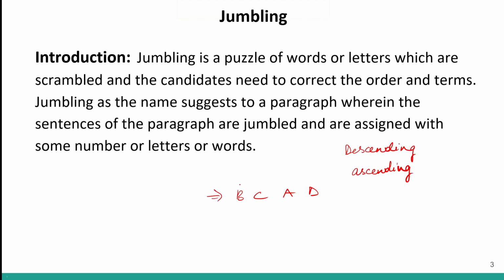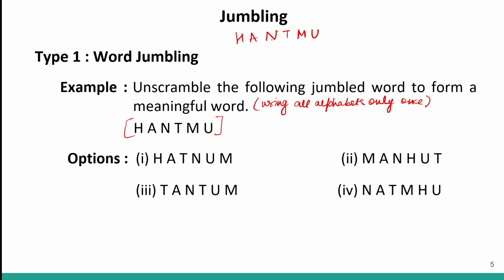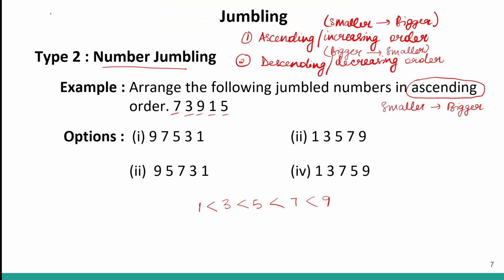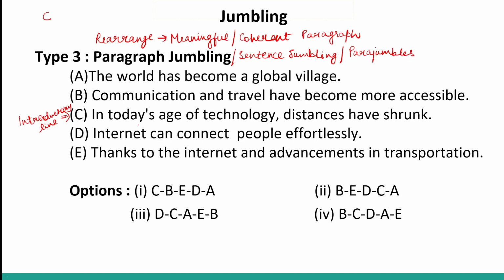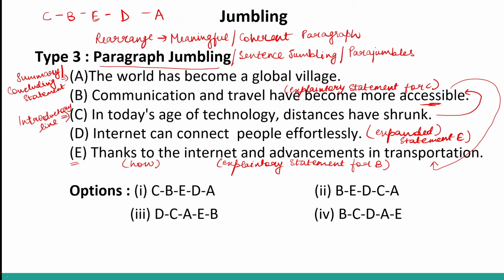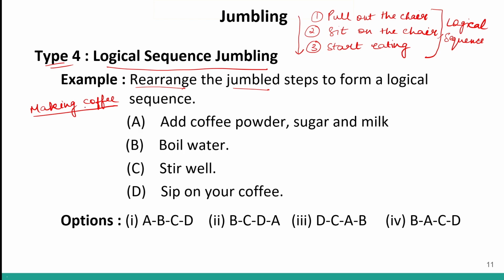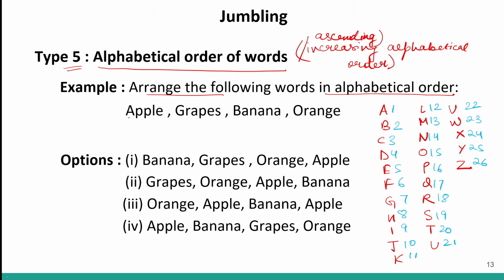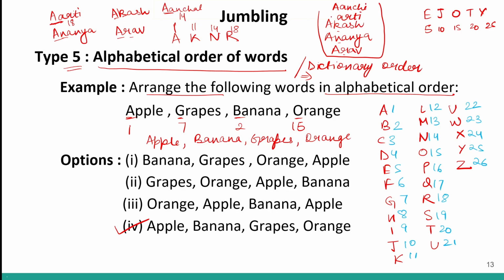Jumbling 1st Part: Types of Questions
Subject: Reasoning Abilities
Programme Name: Jumbling
Course Name: SSC

In this video we have explained the Jumbling, by explaining the 5 types (Word Jumbling, Number Jumbling, Paragraph Jumbling, Logical Sequence Jumbling, Alphabetical order of words) of jumbling asked in exams with examples.

📡 Key Features:
Syllabus-based Content